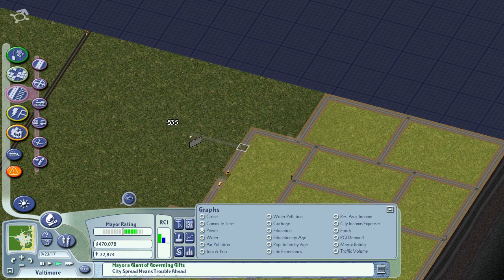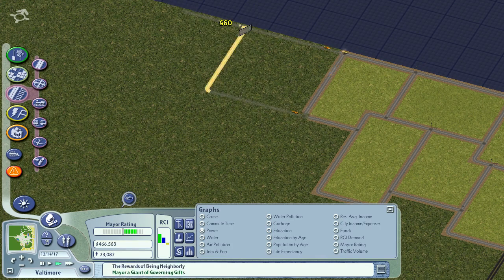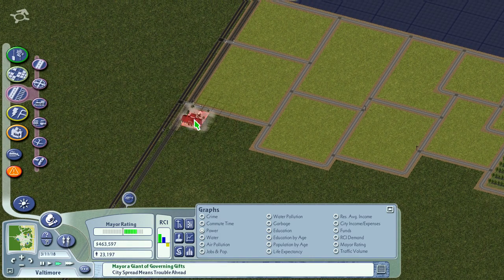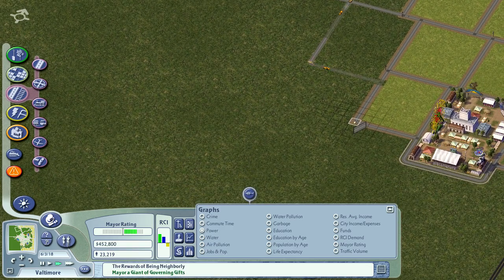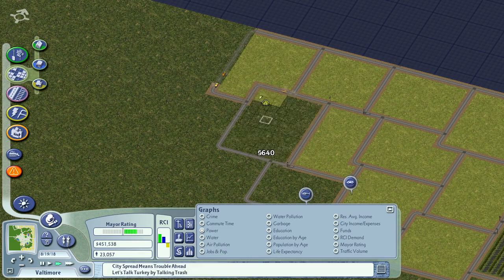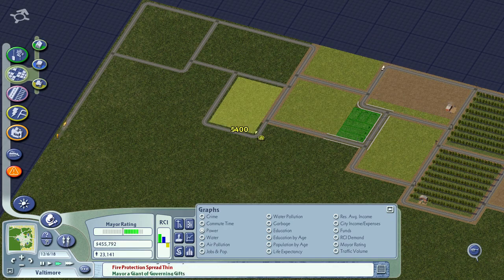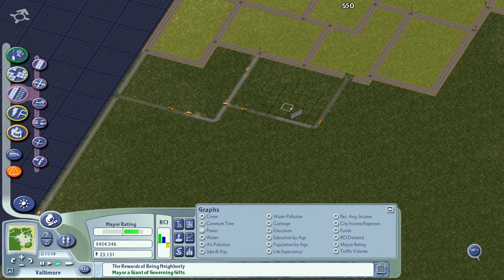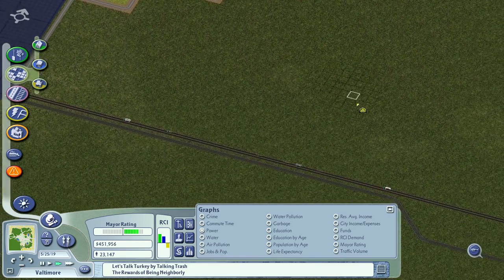SC4 - Valtimore 11 (Low Density City)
We begin in a new region called Narsgoth where we will be focused on building concept cities. Our first one will be a low density city, where every zone must be low density. No medium or high density allowed!

The 230th Episode in my longruninng SimCity 4 series.